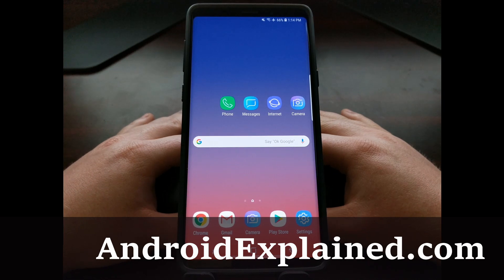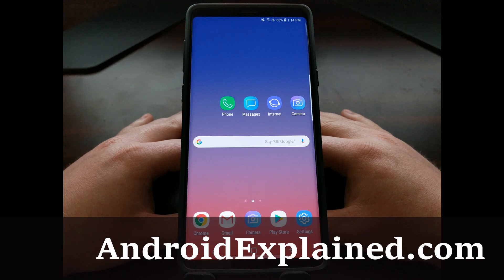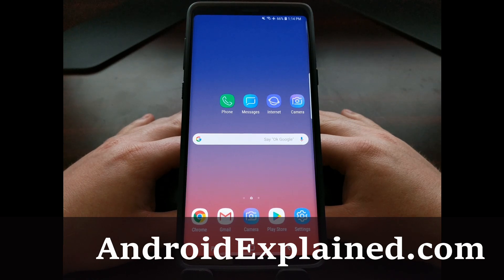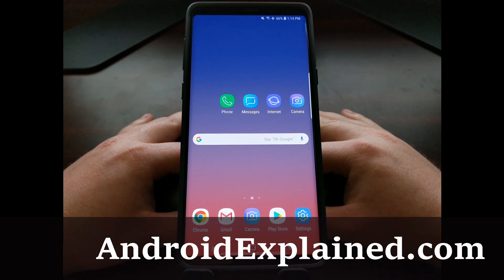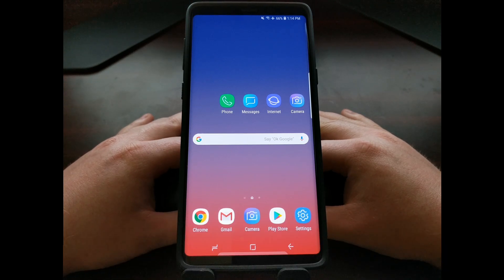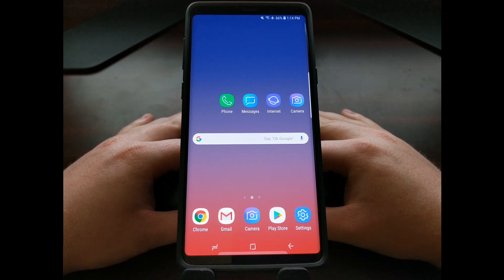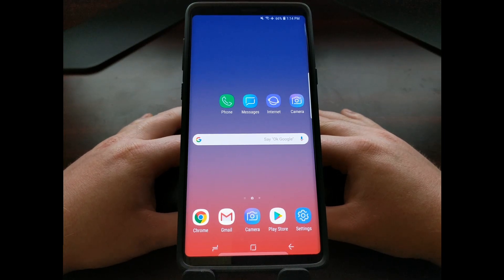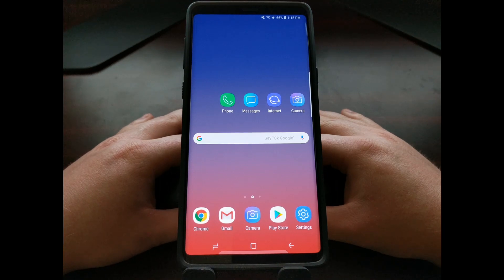Galaxy Note 9 | Fastboot Mode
Fastboot Mode is a special boot mode among many different Android smartphones, and it's one that is well known among a lot of us enthusiasts. This is the boot mode that is accessed after the bootloader is unlocked because then we can install certain modifications but the feature it's not available on the Galaxy Note 9.